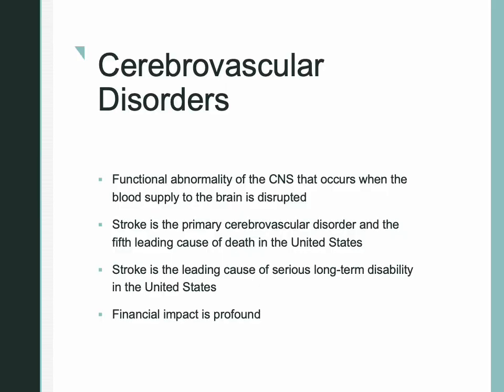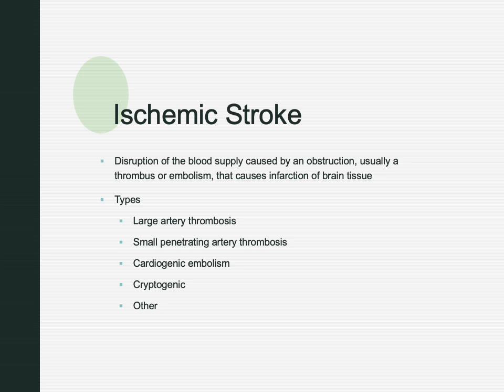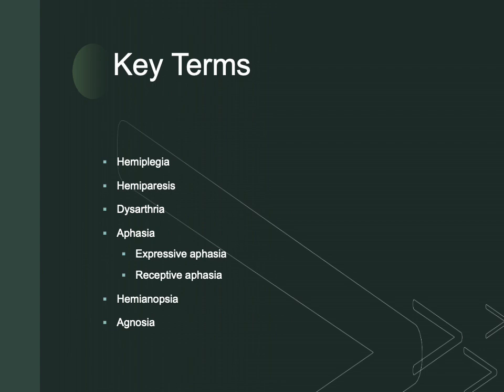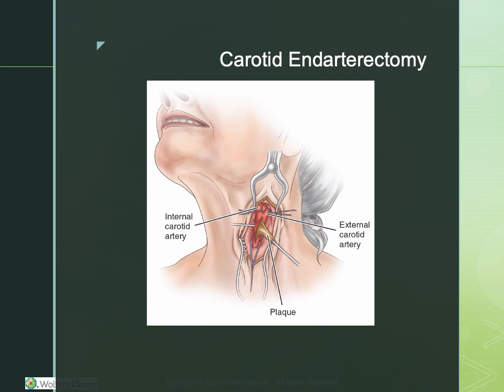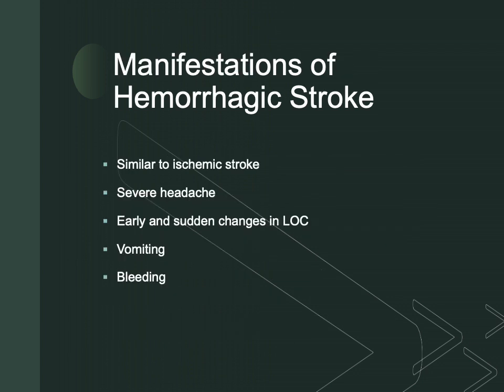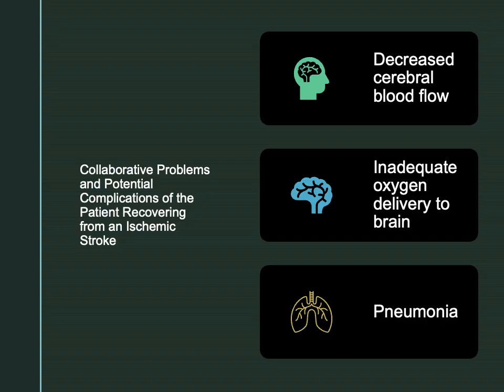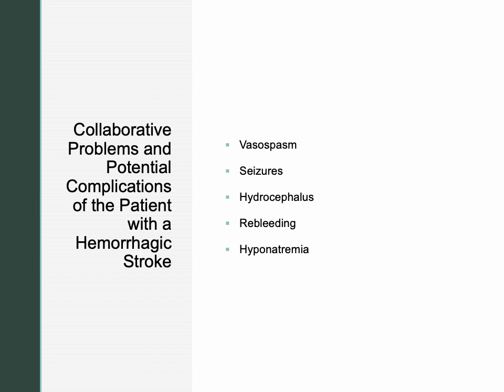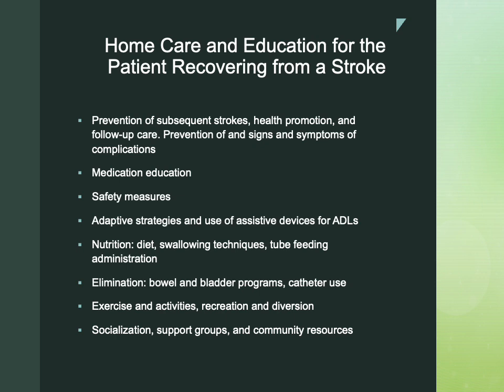Management of Cllient with Cerebrovascular Disorders with notes 11 12 24